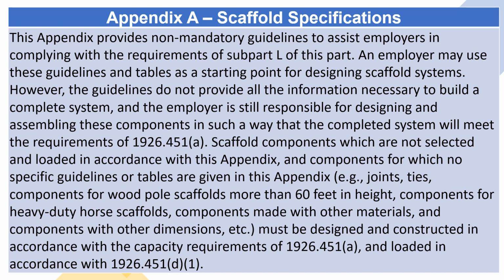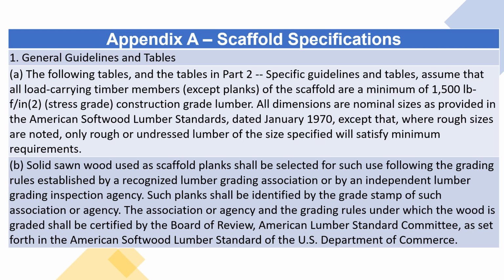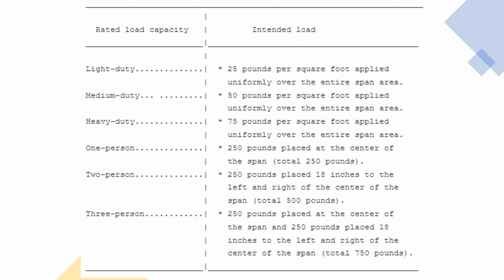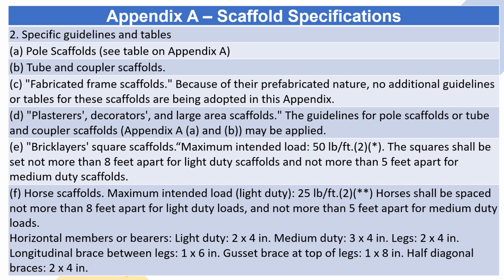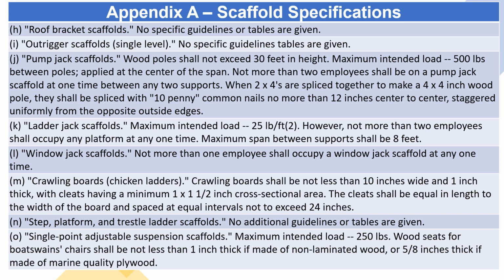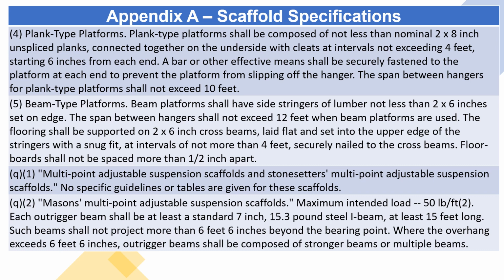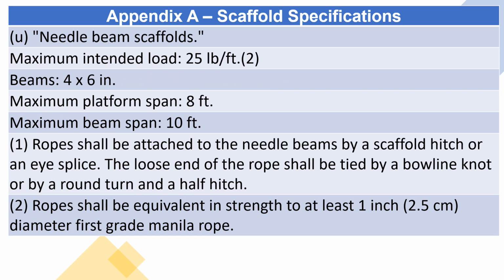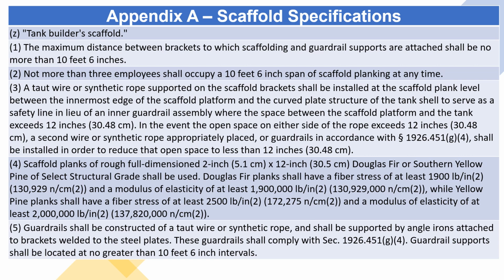OSHA 1926 Subpart L Appendix A - Scaffold Specifications